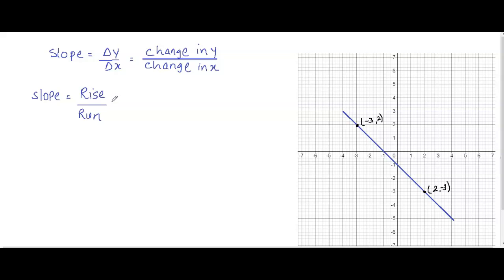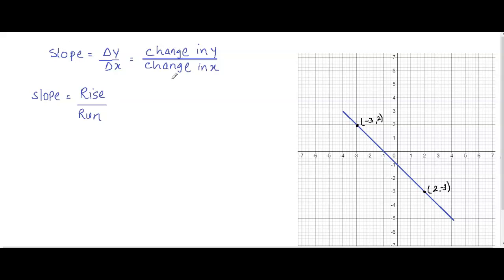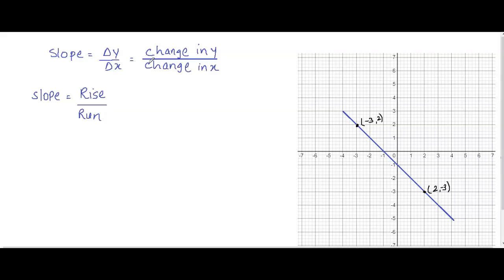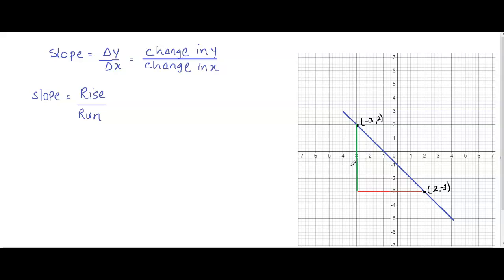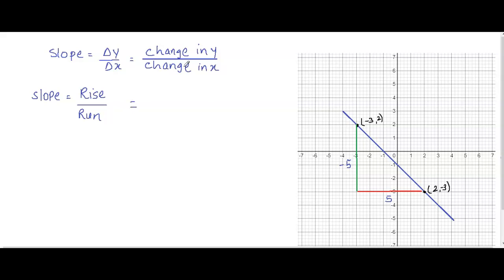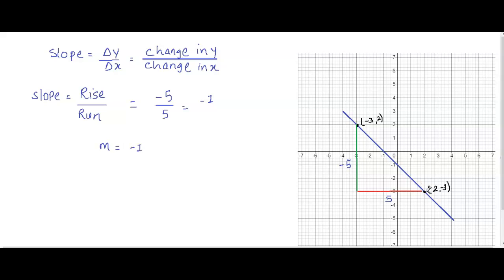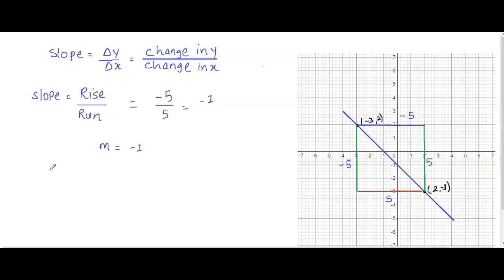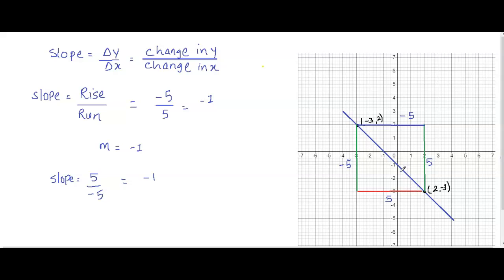Find the slope of a line from a graph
This video teaches how to find the slope of a line from a graph. This is the step by step and easy explanation of how to find slope of a line given two points.